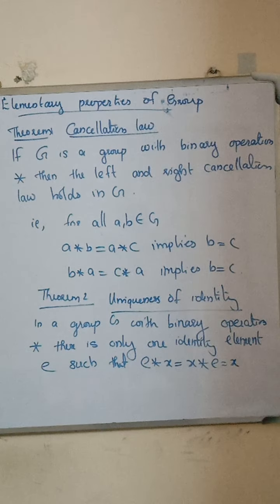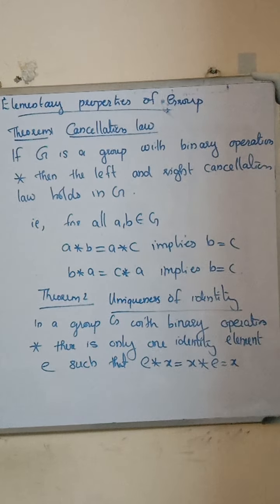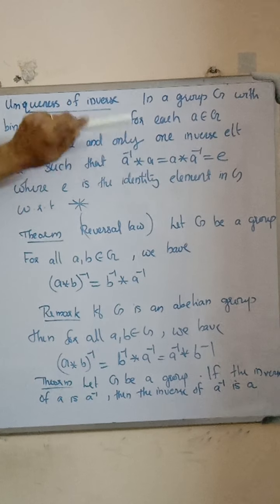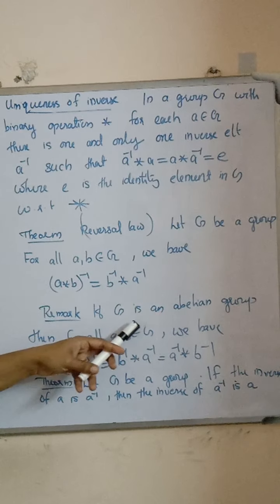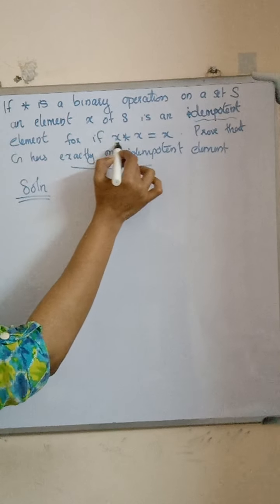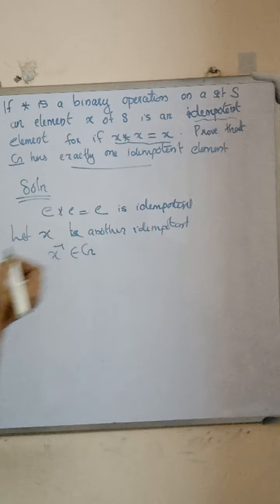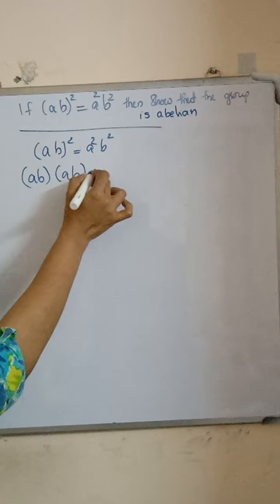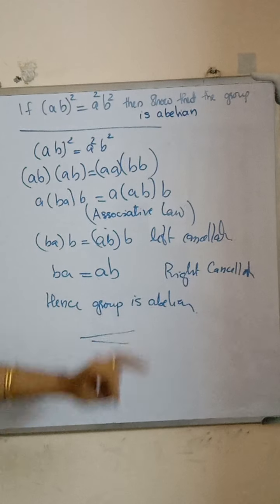Elementary properties of groups